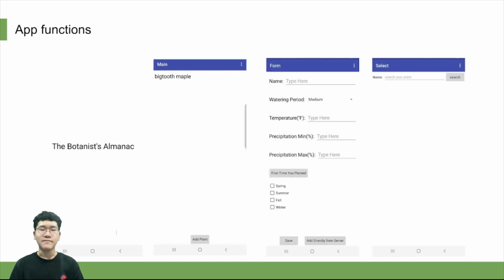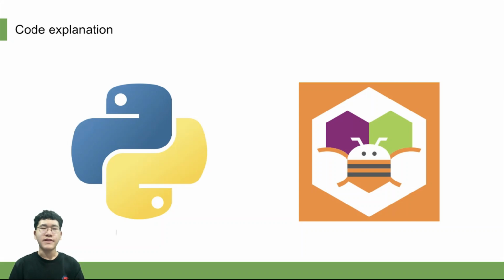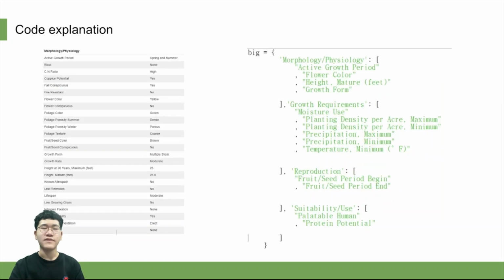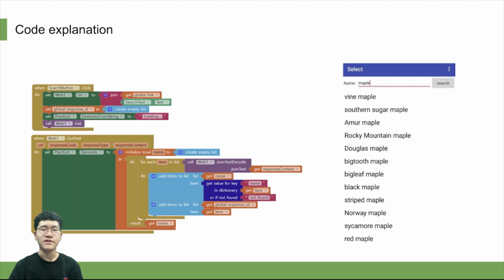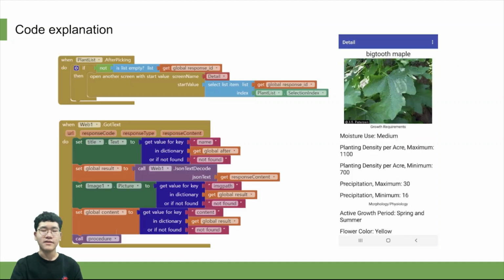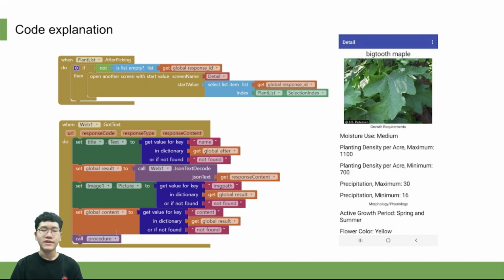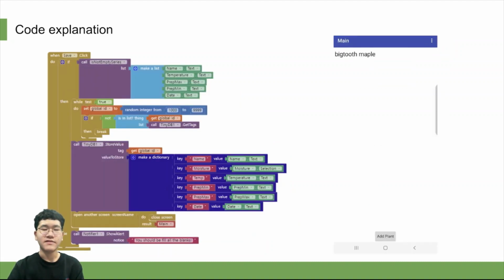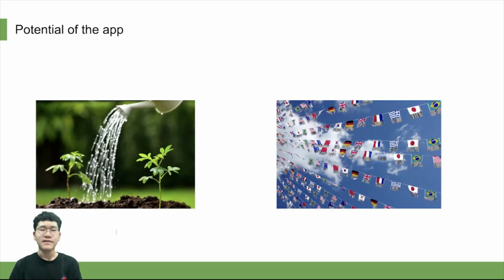I made my own plant dictionary!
I created an app using python and MIT app inventor! This is me describing why, and how I made the app!